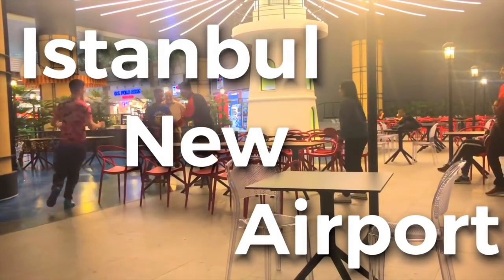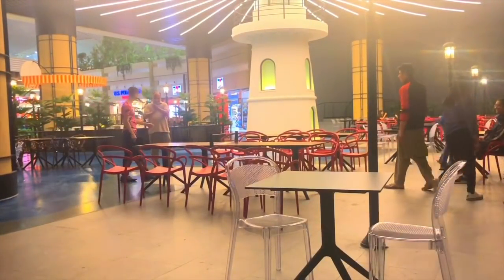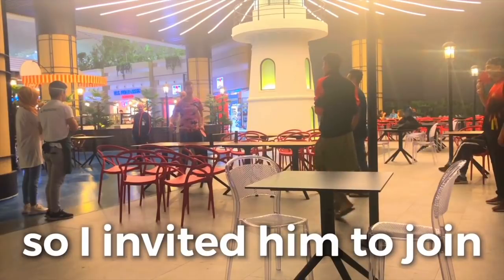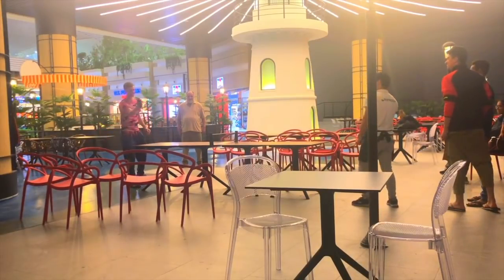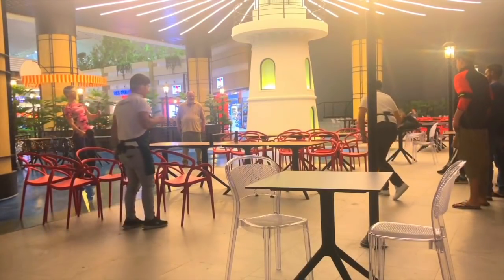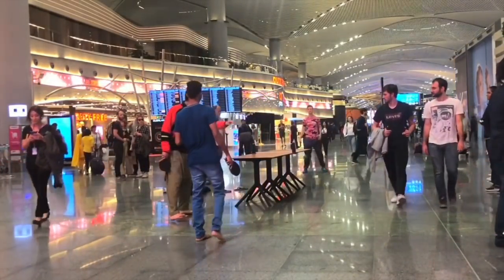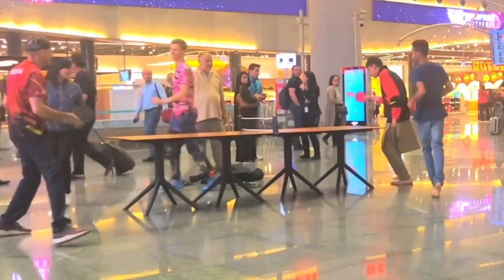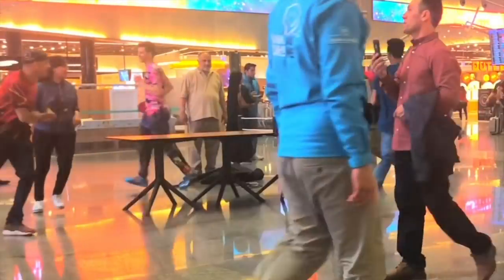Airport Table Tennis (Pakistan Team)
I had a great time meeting the Pakistani team and hope to visit soon.  Thanks again for being down for the cause.

I play for andro and my equipment is:

Forehand Rubber - RASANTER V42 Red
Backhand Rubber - RASANTER V42 Black
Updated Version Of My Blade - Treiber CO
Balls I Use (Tournament Quality)
Retractable Table Tennis Net